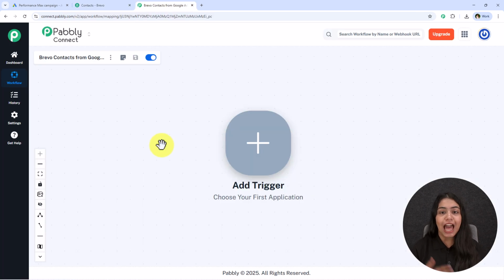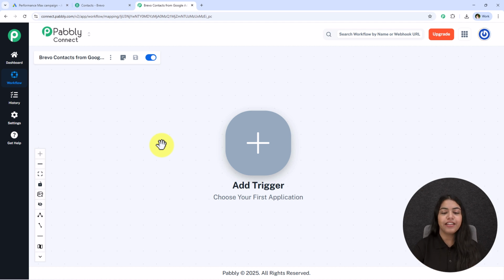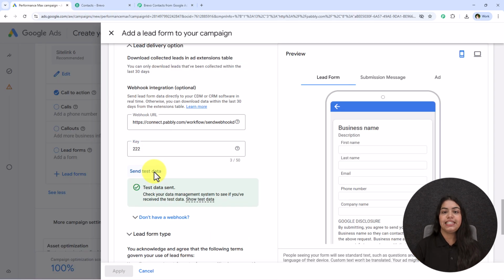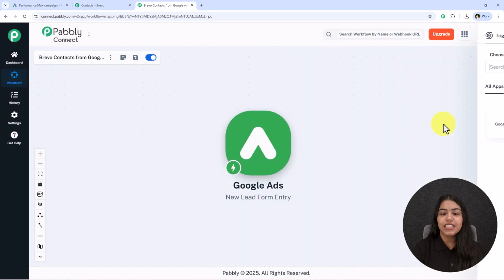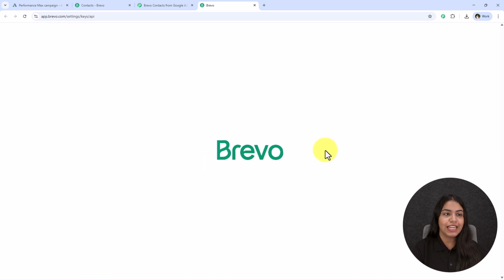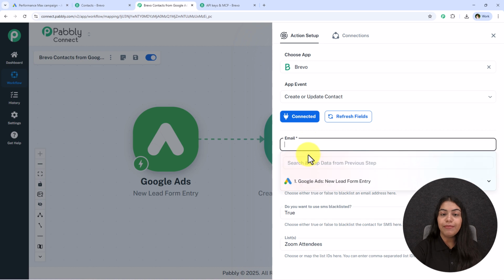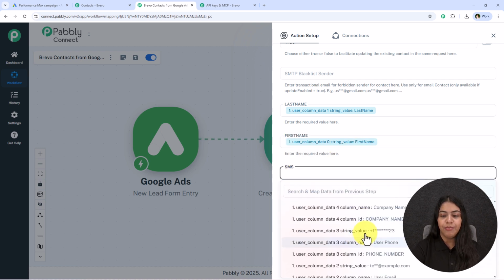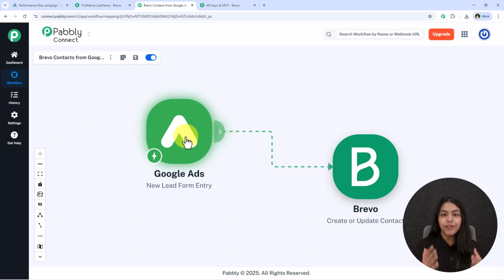Automatically Create Brevo Contacts from Google Ads Leads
In this video, you'll learn how to automatically create Brevo contacts using leads generated from Google Ads. We’ll guide you through the process of capturing leads from Google Ads and seamlessly adding them to your Brevo contact list. With Pabbly Connect, you can streamline this workflow by automating the transfer of lead information, eliminating the need for manual data entry. This automation saves you time and enhances your lead management process, allowing you to focus on nurturing your customers.

Use Case:-

Grow your email list effortlessly! 🚀 With this automation, every new lead captured from Google Ads is automatically added as a contact in Brevo. This ensures instant follow-ups, seamless campaign targeting, and zero manual data entry — helping you convert more leads into customers with ease. 📩⚡

Benefits of Pabbly Connect:

1. Automation: Save time, money, and resources by automating tasks.

2. Integration: Connect various web services to create efficient workflows.

3. Security: Enjoy industry-standard security for your data.

4. Scalability: Easily add new applications and services to your workflow.

5. Cost-effective: Choose from plans suitable for different business sizes, with no charges for internal tasks.